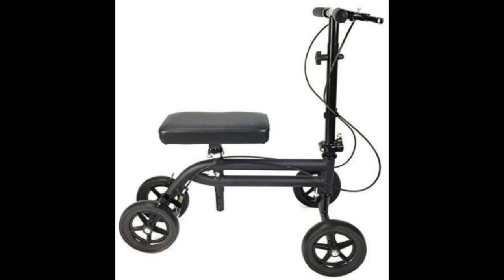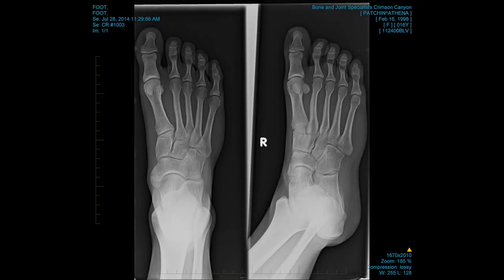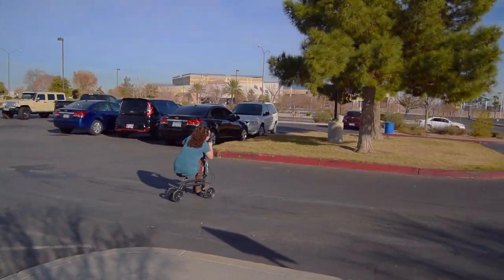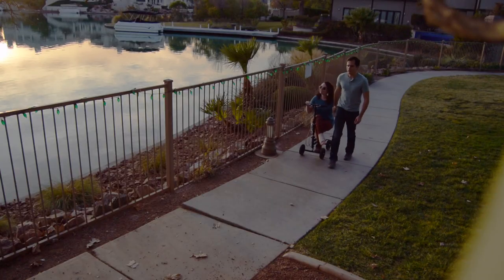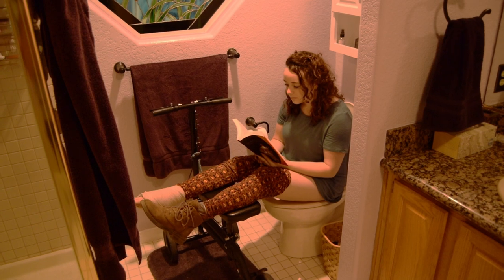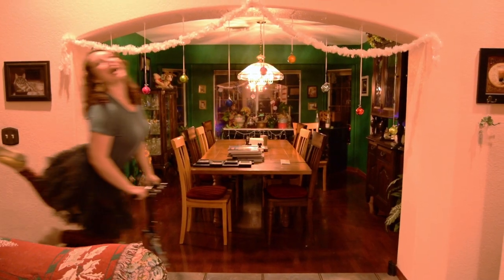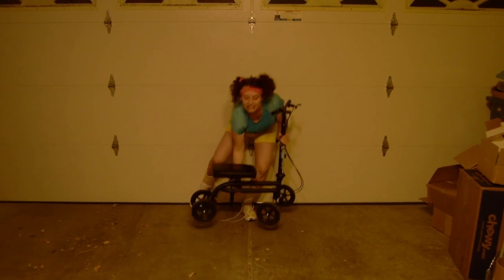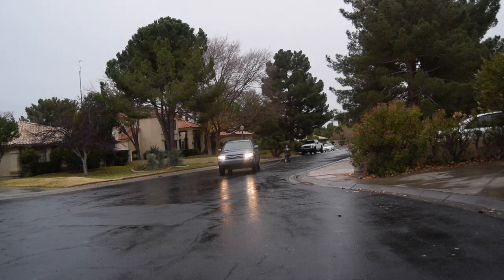15 Ways to Use a Knee Rover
Just in case you are hurt and need to know the limits of your rover (there are none)